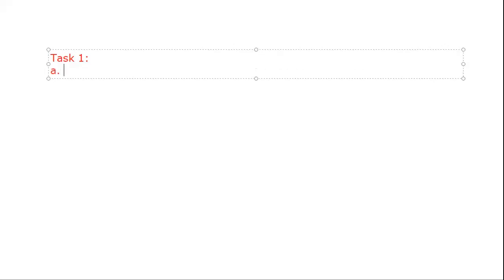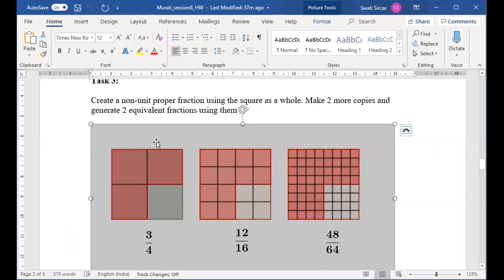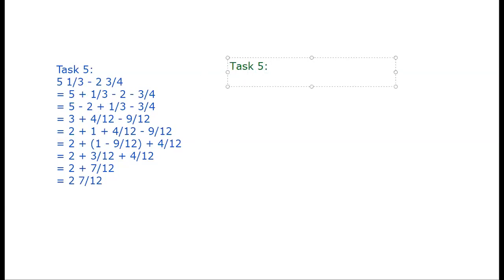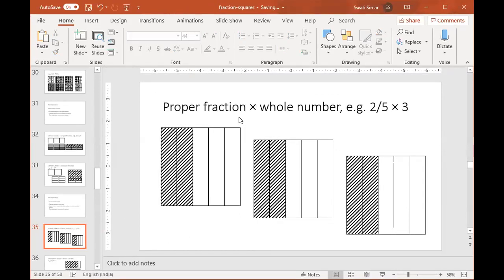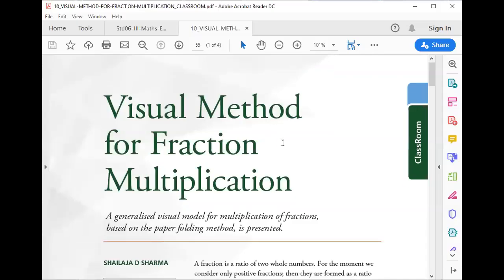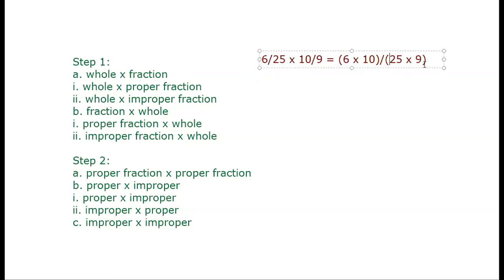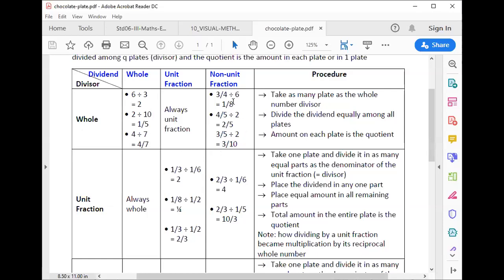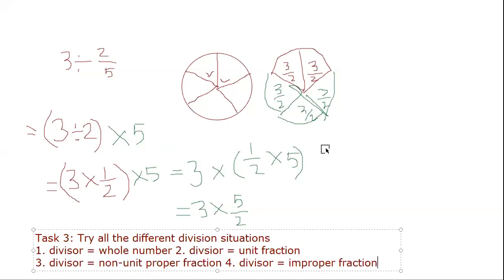Fraction, Part-3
The video addresses the concept of fractions, fraction multiplication, and fraction division using the chocolate plate model.

0:00 - Fraction
9:32 - Discussion Homework
40:42 - Multiplication Fraction
53:03 - Important step for Fraction
1:09:42 - Homework
1:14:39 - Chocolate-Plate Model
1:20:13 - Fraction Division
1:18:18 - Homework